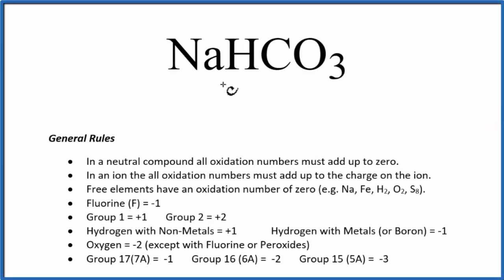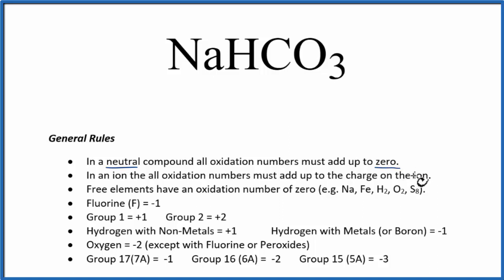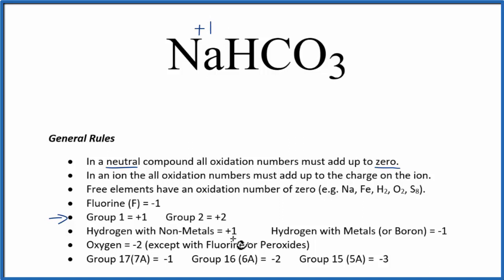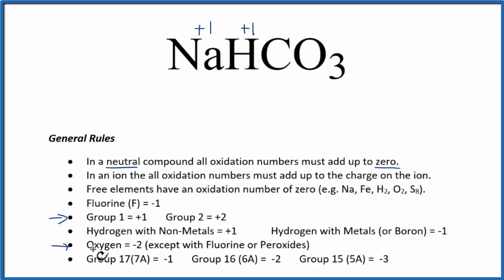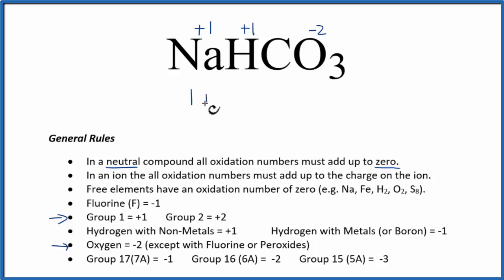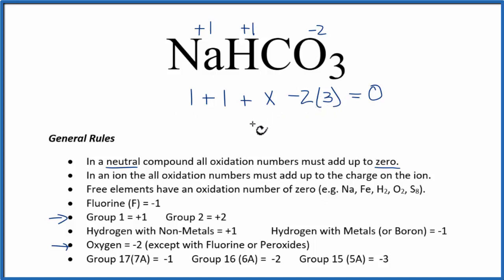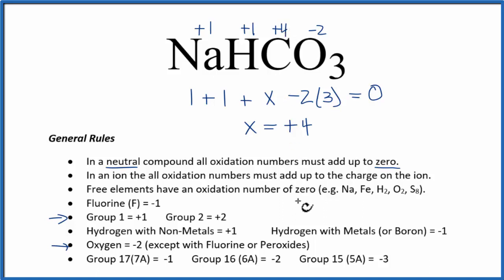How to find the Oxidation Number for C in NaHCO3 (Sodium hydrogen carbonate)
To find the correct oxidation state of C in NaHCO3 (Sodium hydrogen carbonate), and each element in the compound, we use a few rules and some simple math.

First, since the NaHCO3 doesn’t have an overall charge (like NO3- or H3O+) we could say that the total of the oxidation numbers for NaHCO3 will be zero since it is a neutral compound.

Here it is bonded to element symbol so the oxidation number on Oxygen is -2. Using this information we can figure out the oxidation number for the element C in NaHCO3.